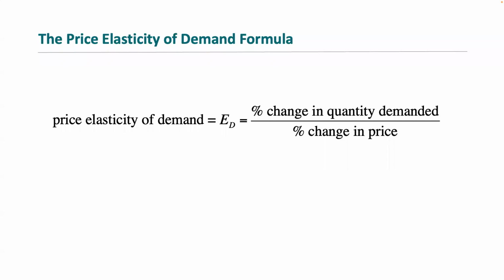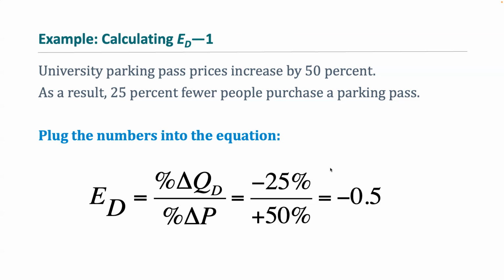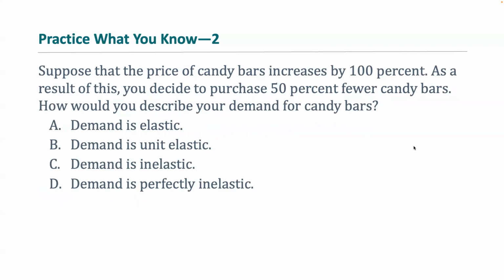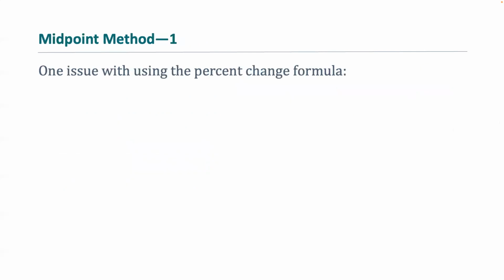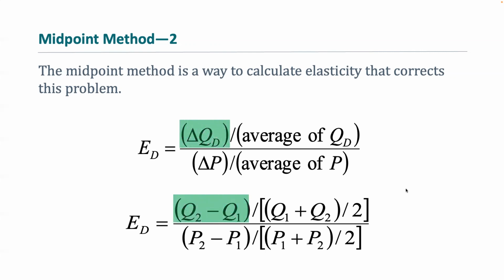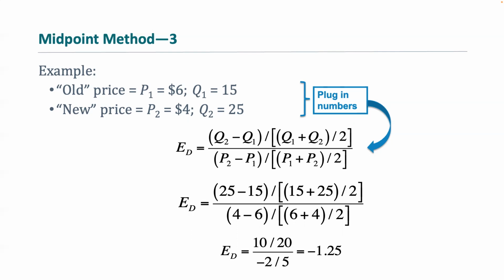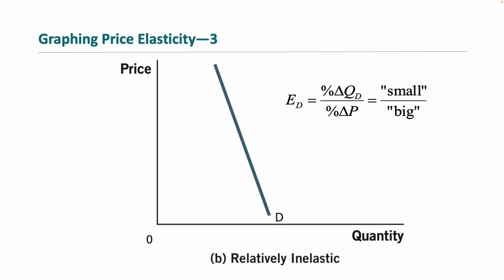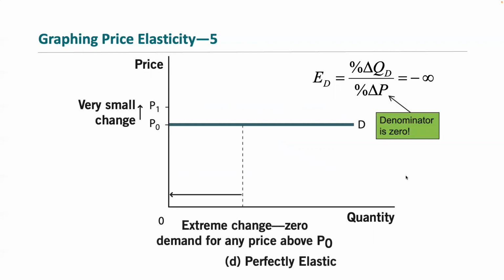Chapter Four Important Formulas 2 of 4